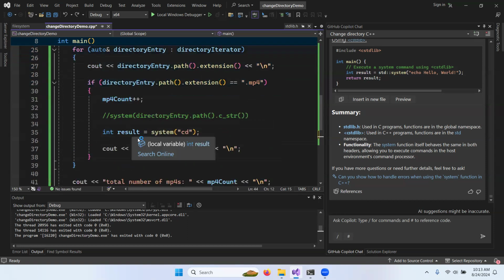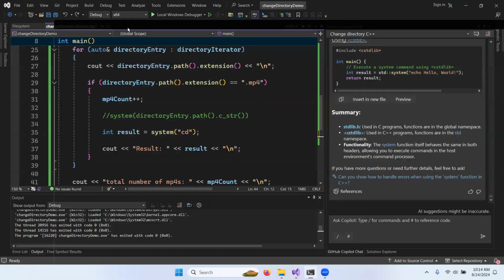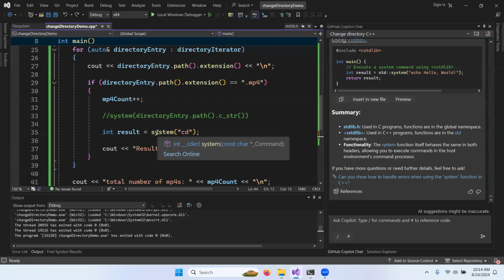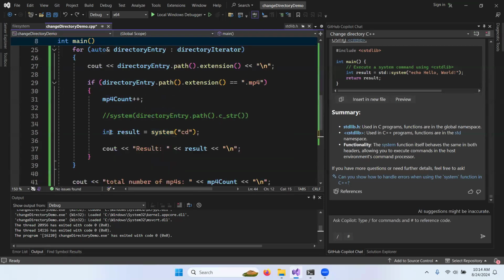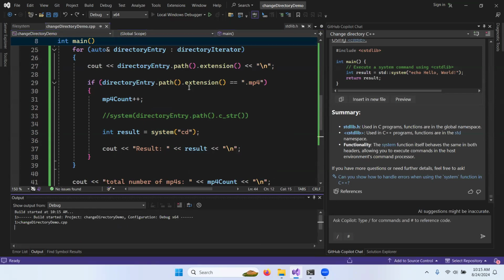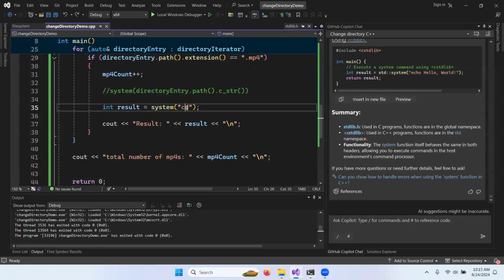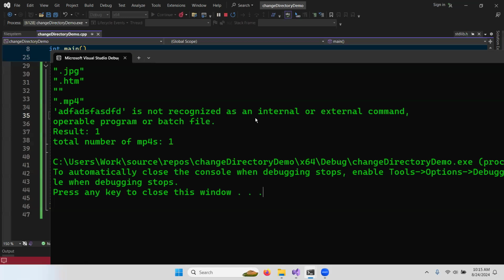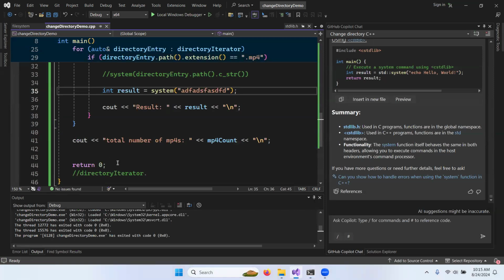A bit on return 0 and system calls